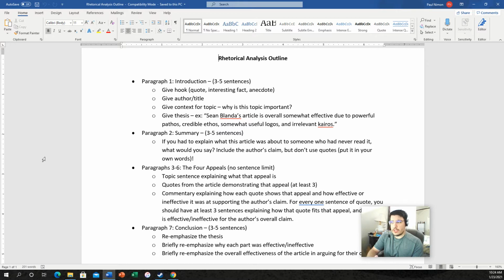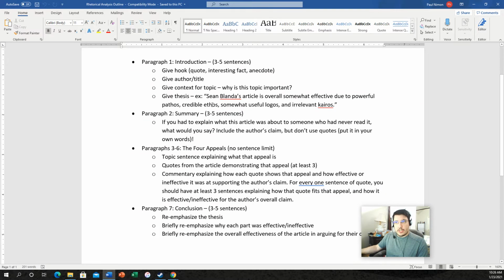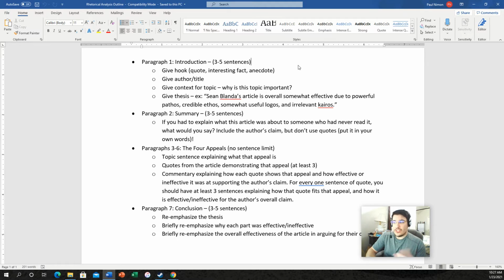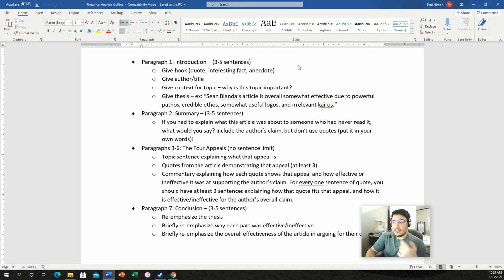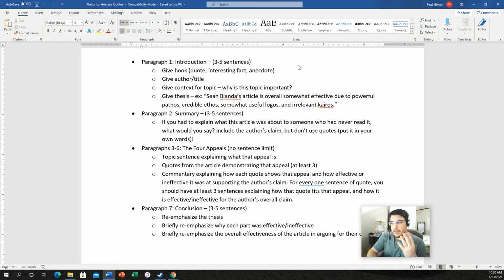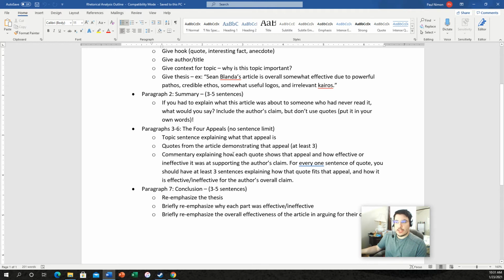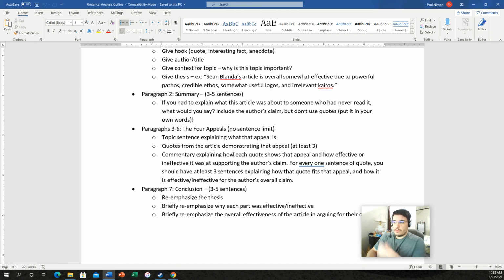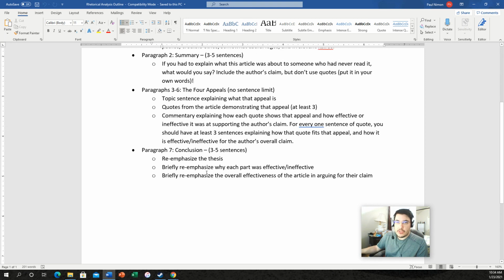Explaining the Rhetorical Analysis Essay Outline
In this video I walk you through step-by-step in explaining how to put together your rhetorical analysis essay. Incidentally, if you're taking the SAT there's an option to also do the SAT Essay. This is EXACTLY what they're looking for in writing that essay (on a much smaller scale as it's timed).